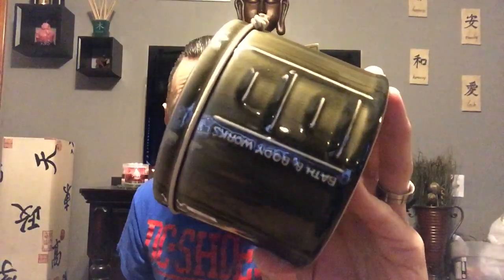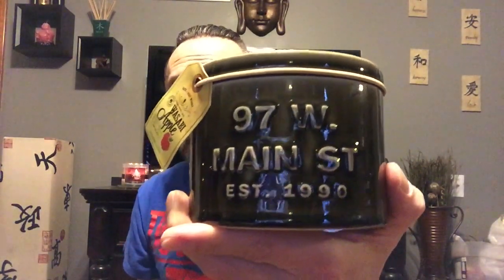Bath & Body Works Winter Semi-Annual Sale Haul!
My first haul from BBW Winter Semi-Annual Sale!